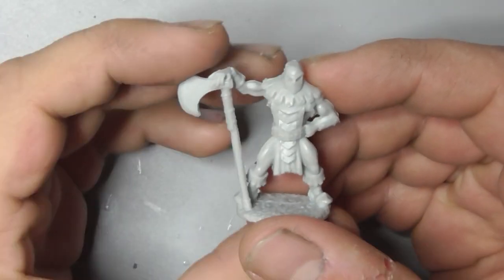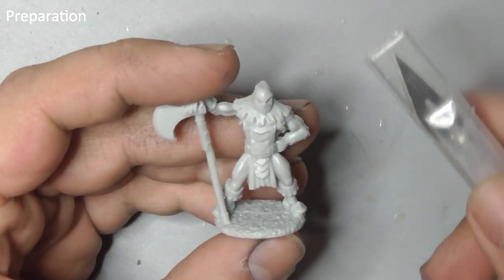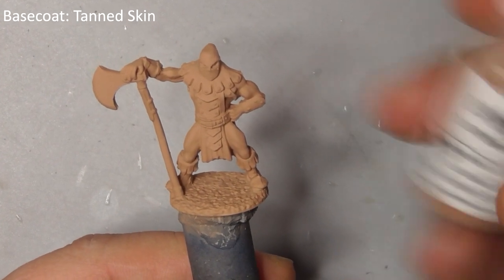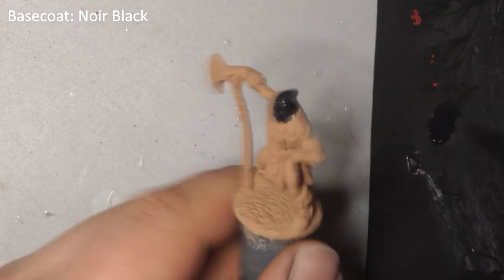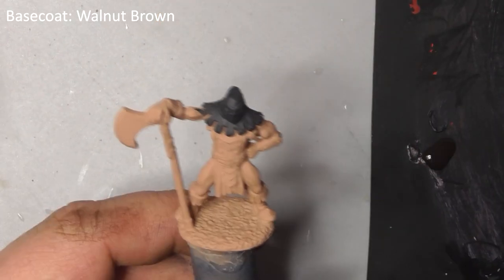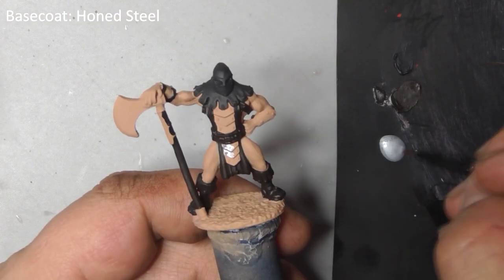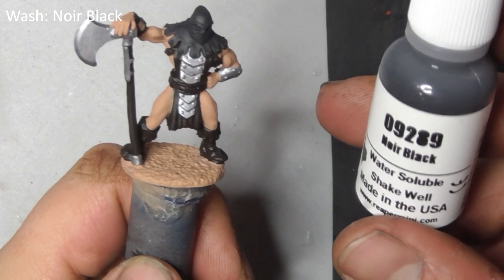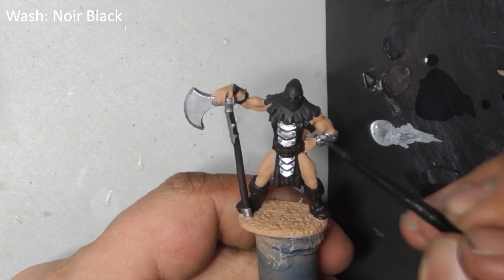Executioner Core Level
DragonPainter Executioner Core level miniature painting tutorial, by Jimi Black.

Learn the skills required to paint your Executioner Reaper Bones Miniature to Core standard. Jimi takes us through a plethora of techniques.

for the Executioner Core level paint kit to follow along with this tutorial.

Dragon painter offers three levels of paint kit:
Core, for beginners
Tabletop for those who want their mini to be the envy of their opponents!
Ultimate, for a display quality mini